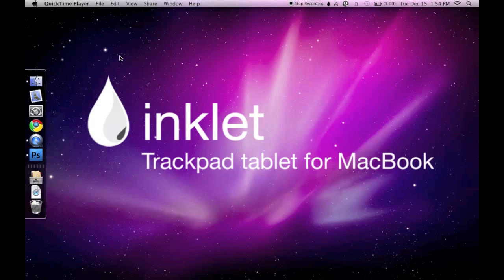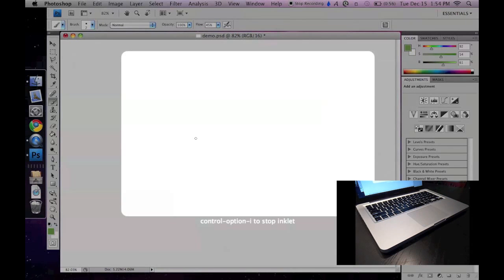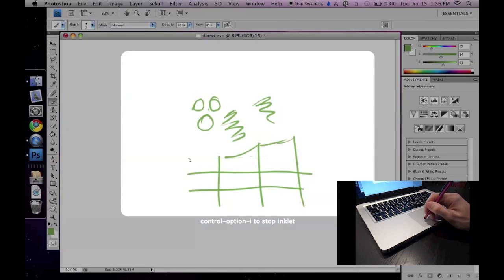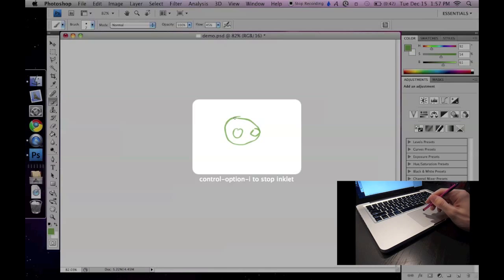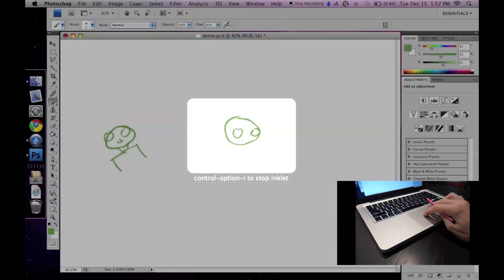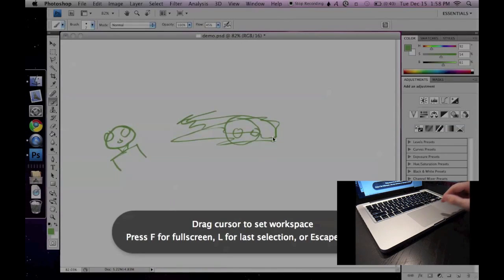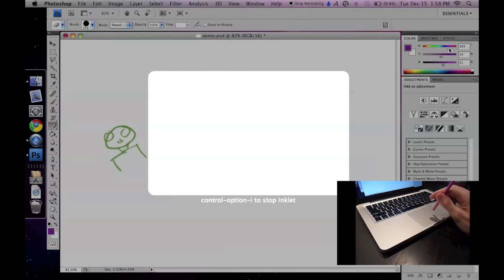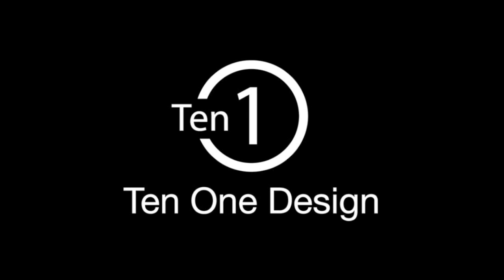Inklet Demo with Photoshop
This can be revolutionary. Eat your heart out ADOBEPC!!

Thanks to "Applespotlight" for showing me this video.